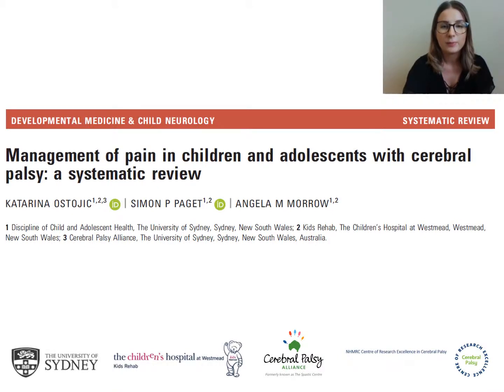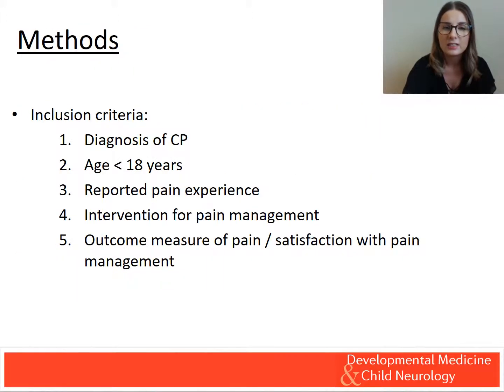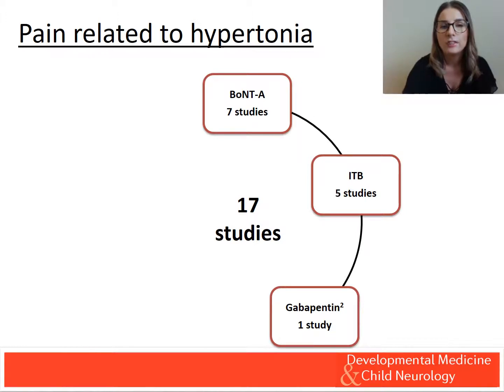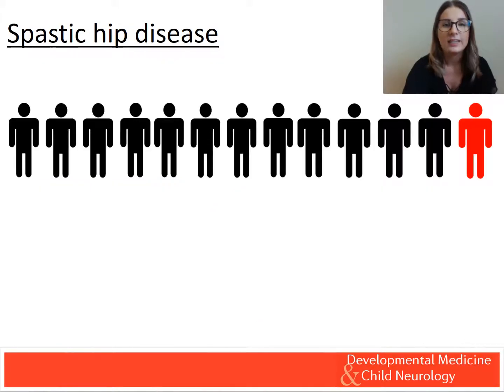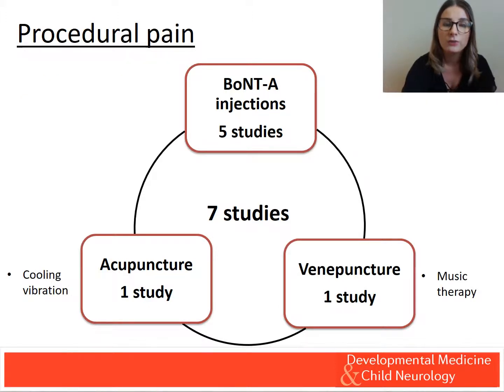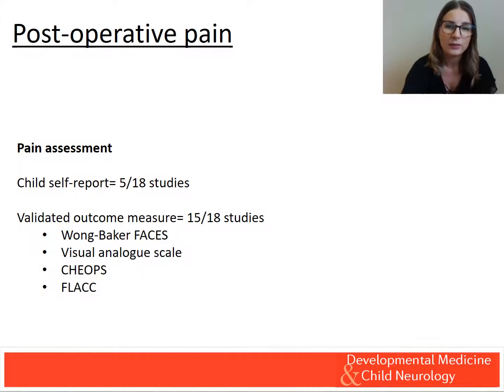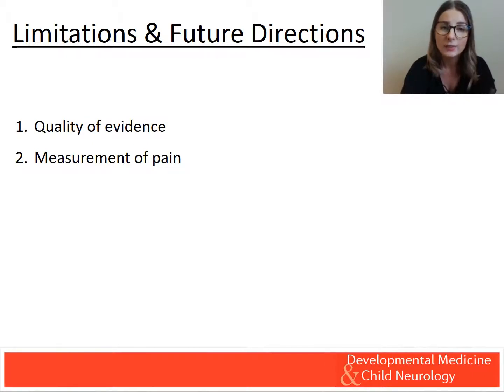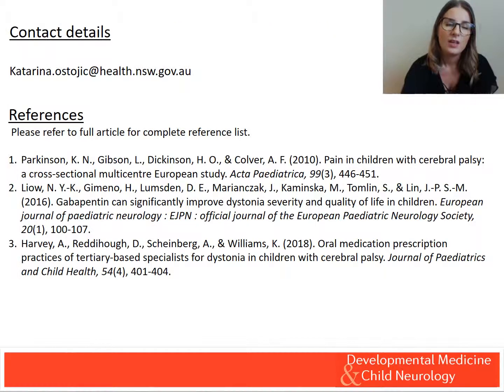Cerebral Palsy: Management of Pain in Children and Adolescents | Katarina Ostojic | DMCN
In this podcast, Katarina Ostojic discusses her paper 'Management of pain in children and adolescents with cerebral palsy: a systematic review'.